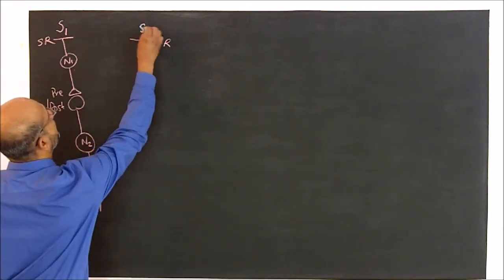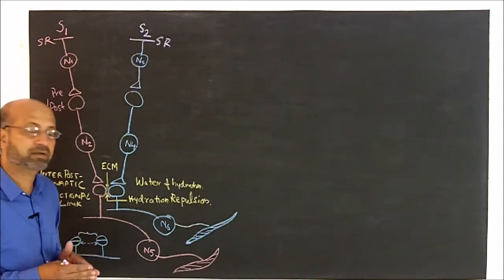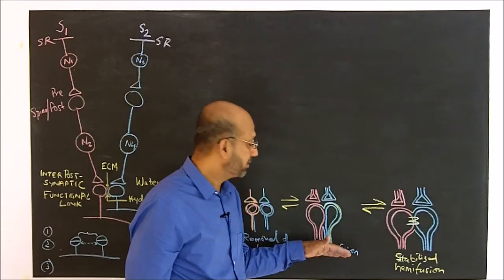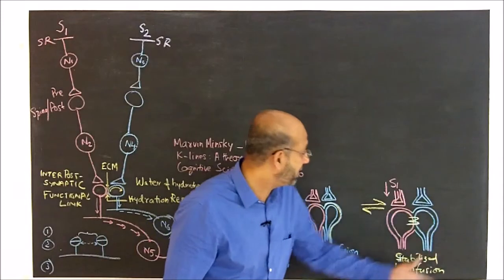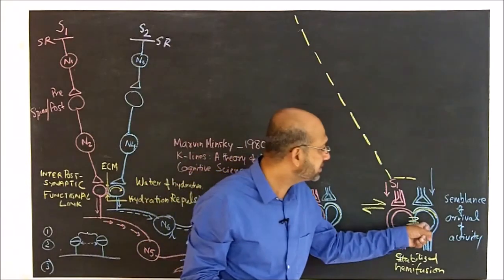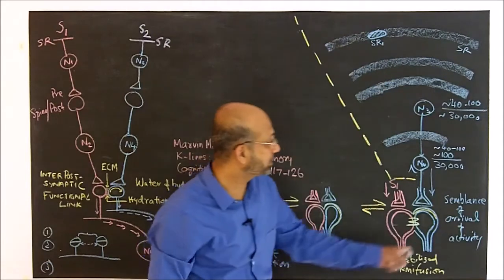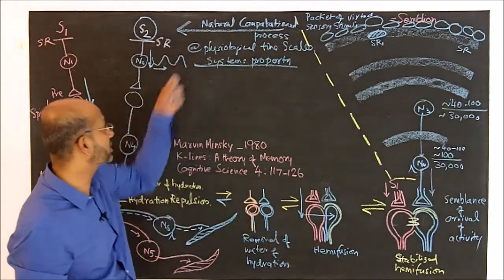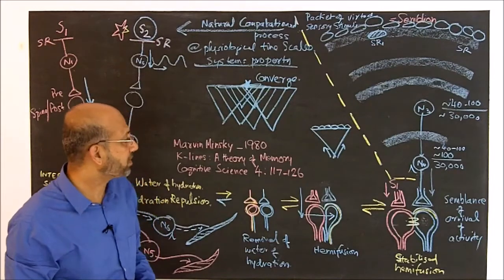Induction of units of inner sensations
This presentation explains the hypothesized mechanism of changes produced during associative learning and how reactivation of these changes induce units of inner sensations during memory retrieval.